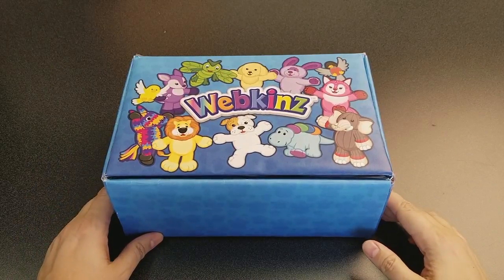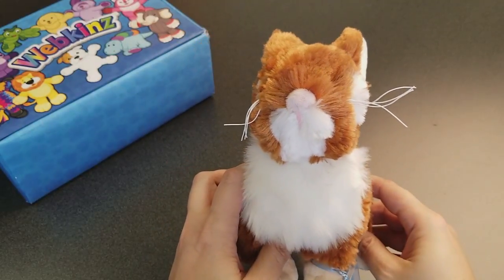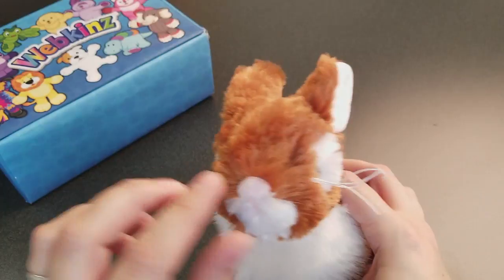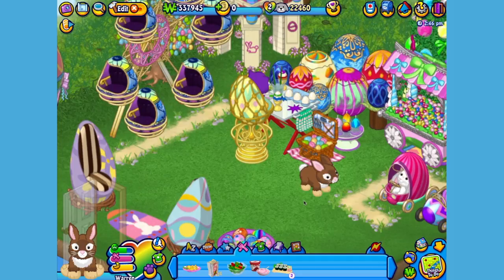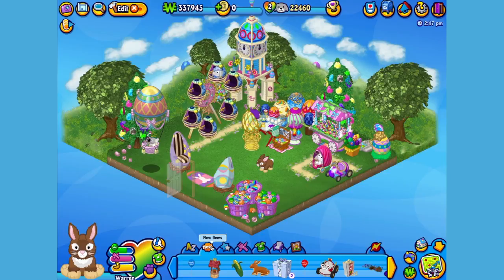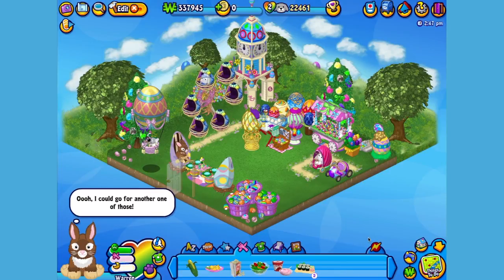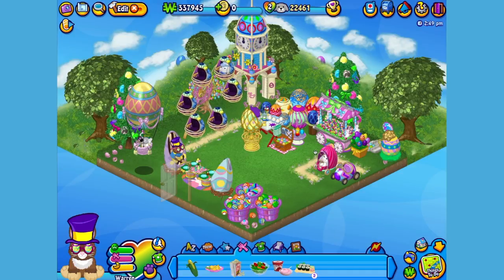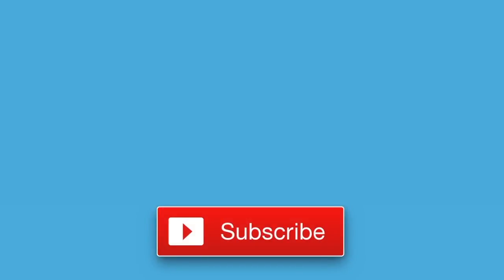Webkinz Butterscotch Bunny Unboxing - NEW Pet March 2018!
Get a close-up look at the NEW Webkinz Butterscotch Bunny, available NOW from the Ganz eStore!